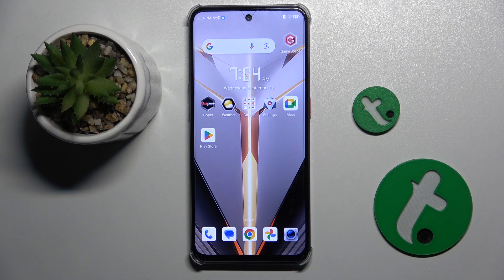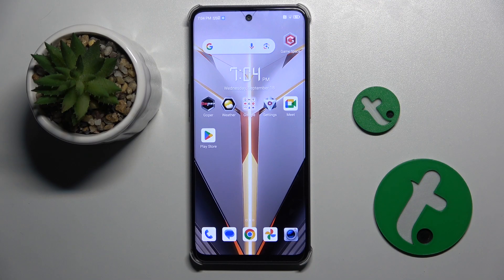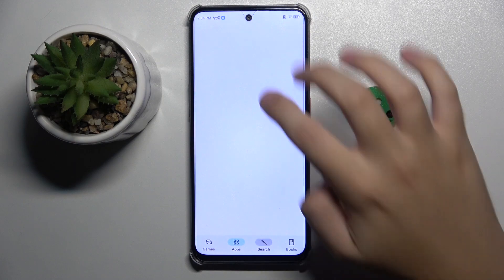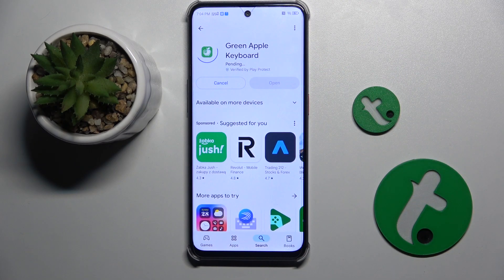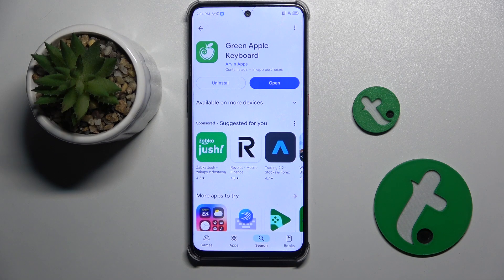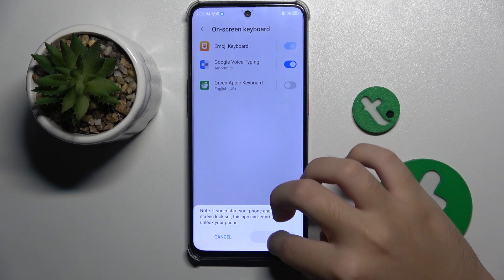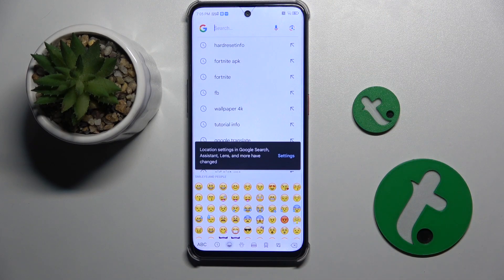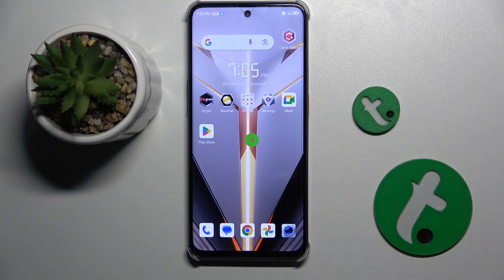ZTE nubia Neo 2 - How to Install iPhone Keyboard - Get iOS-like Keyboard on Your Android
In this tutorial, we’ll guide you through the process of installing an iPhone-style keyboard on your ZTE nubia Neo 2. While the exact iPhone keyboard isn't available for Android, you can install apps that mimic the look and feel of iOS keyboards. We'll show you how to find, download, and set up an iOS-like keyboard from the Google Play Store, allowing you to enjoy a similar typing experience to that of iPhone users on your ZTE nubia Neo 2.

How to search for iOS-style keyboard apps in the Google Play Store
How to download and install an iPhone-like keyboard on ZTE nubia Neo 2
How to set the new keyboard as your default keyboard
Tips for customizing the iOS-like keyboard layout and features
How to switch back to the default Android keyboard if needed